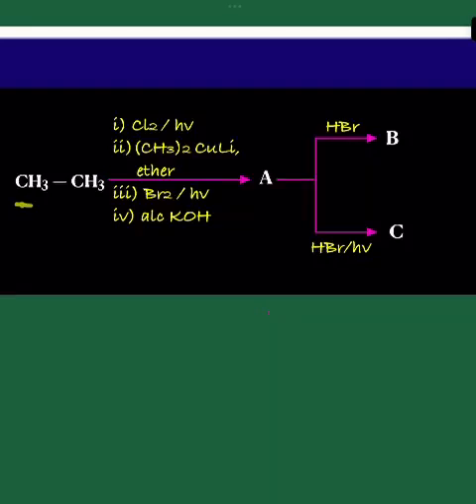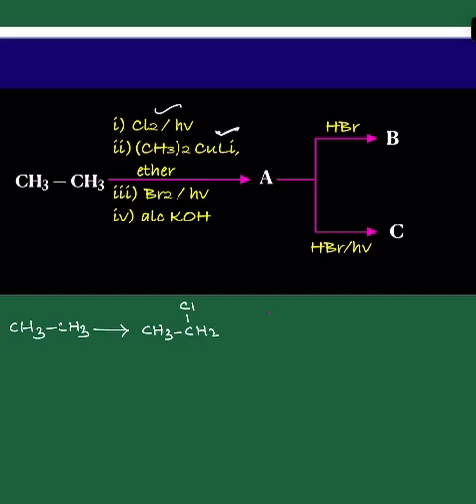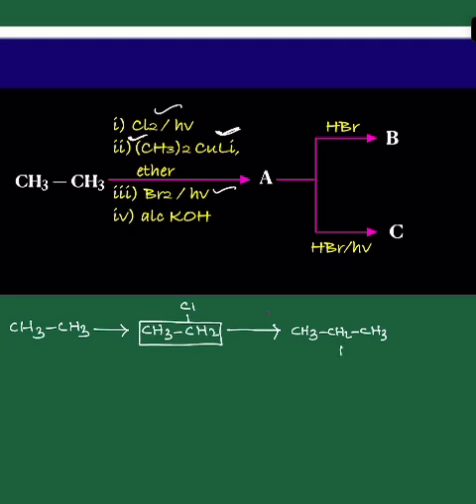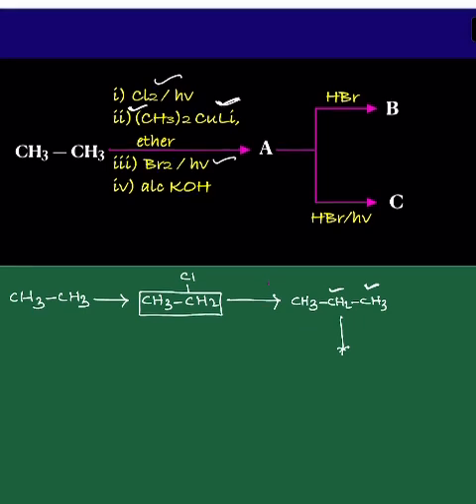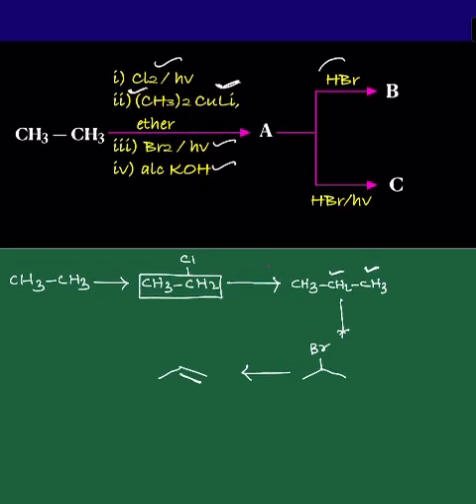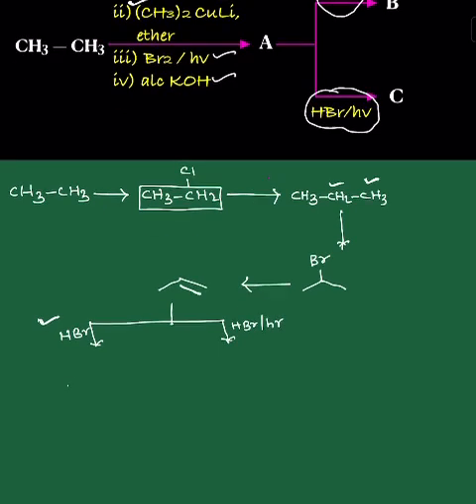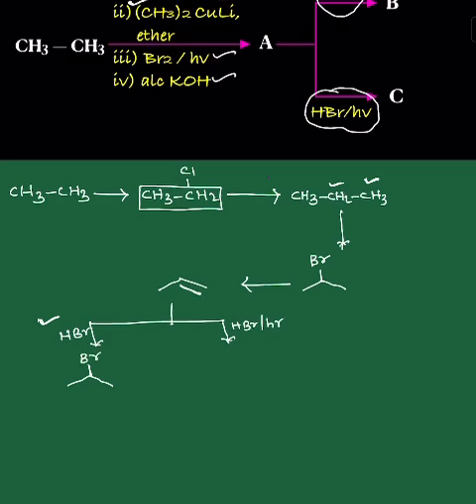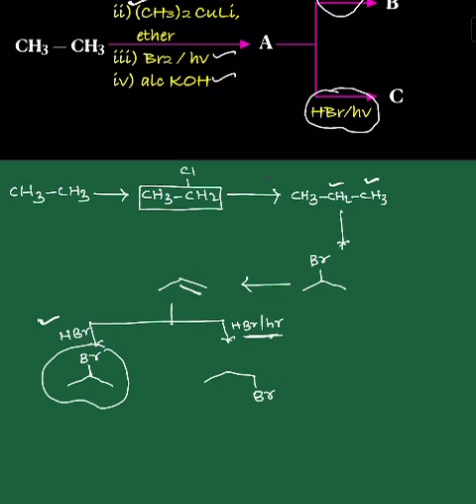Q-14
Alkanes and Alkenes question series